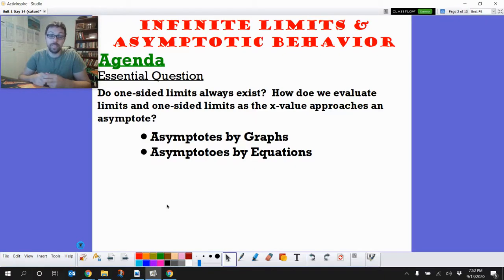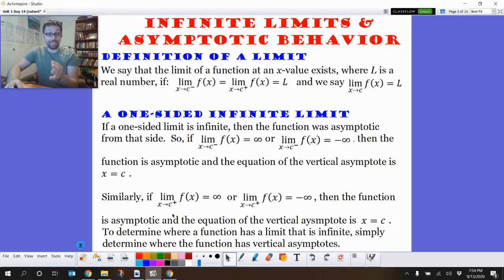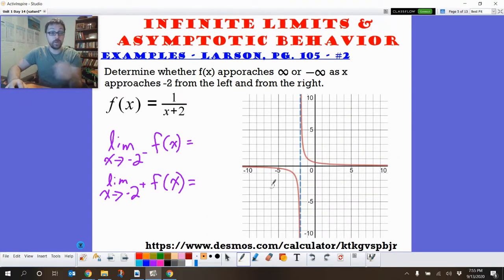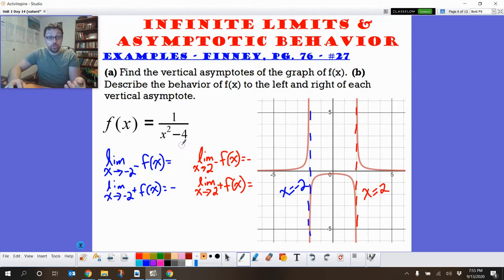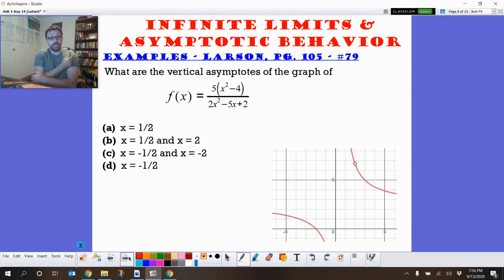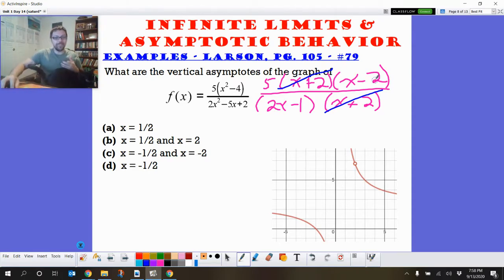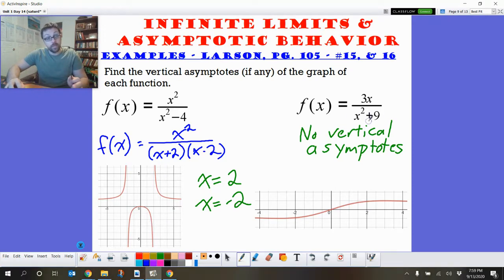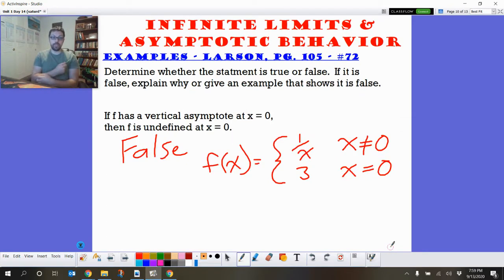Sec 1-4 Infinite Limits and Asymptotic Behavior - AP Calculus AB